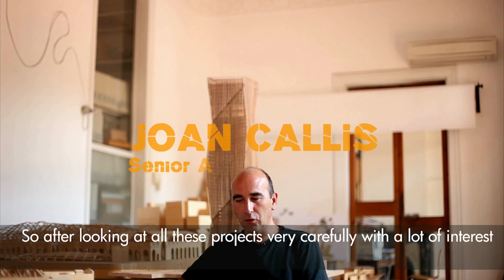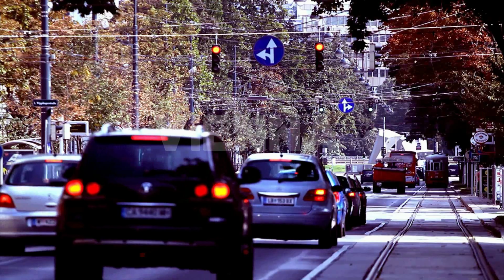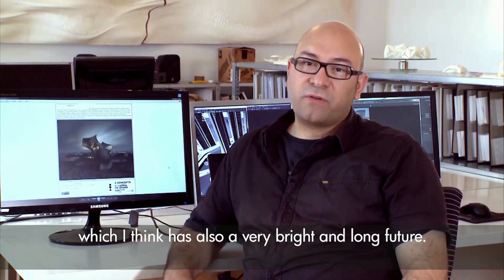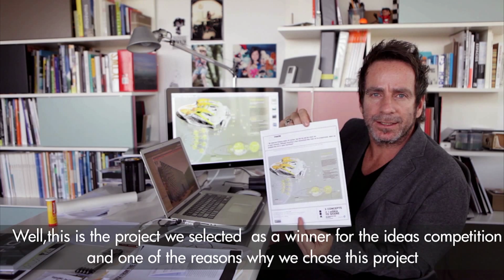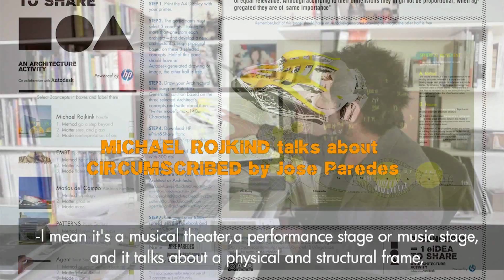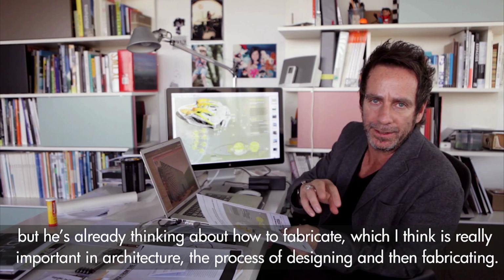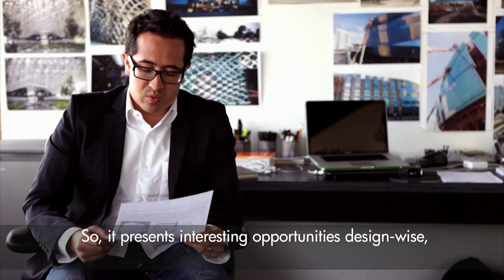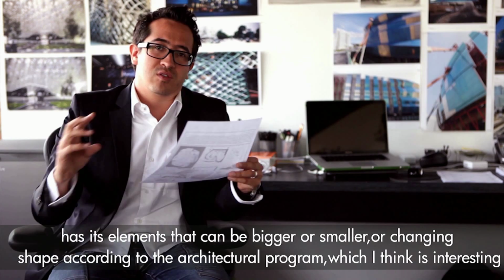Architectural experiment: Where do ideas come from? | AU2011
On display at Autodesk University, AU2011, video story of the 3CONCEPTS 1eIDEA TO SHARE online competition powered by HP and Autodesk, an architectural experiment exploring where creative ideas come from. Participants submitted a design created in Autodesk software through HP ePrint & Share based on three defining concepts identified by architectural experts.

The video features comments from the competition's prestigious jury of architects and designers across the globe: Michael Rojkind, Alberto Villareal, Matias del Campo, Marcelo Spina and Joan Callís. At AU2011, jury winner Robert Crabtree will show his "Polygonal Figures" design alongside Danyal Saquid, whose project "Tatoo'd" was voted the people's favorite.

Find updates from Autodesk University on Twitter by following the AU2011 hash tag and from HP on @HPGraphicArts.